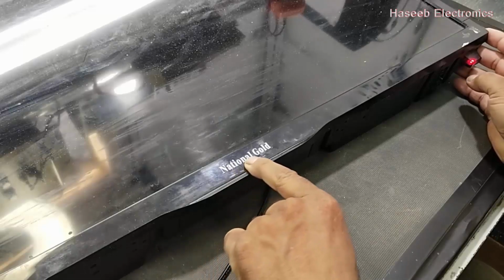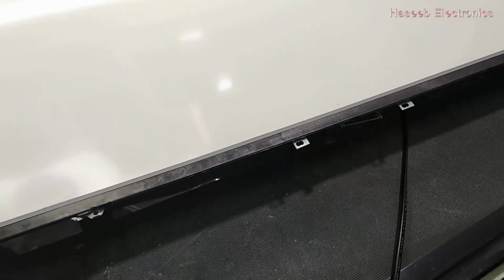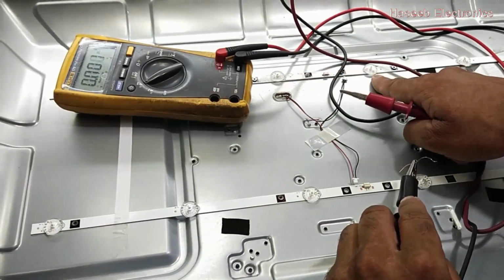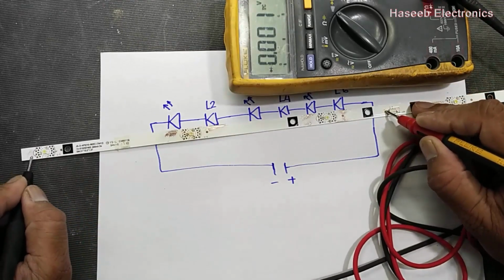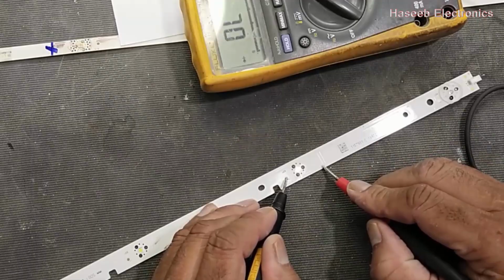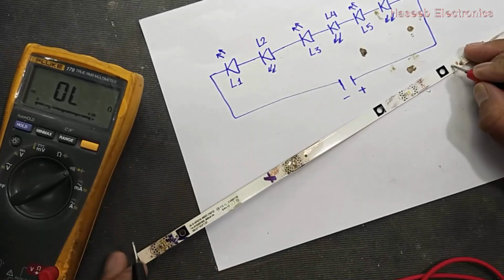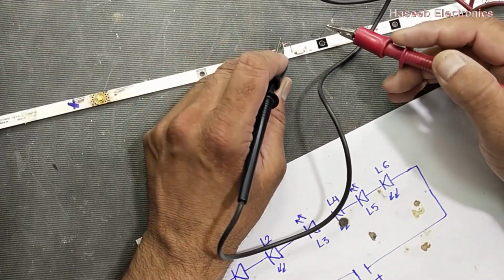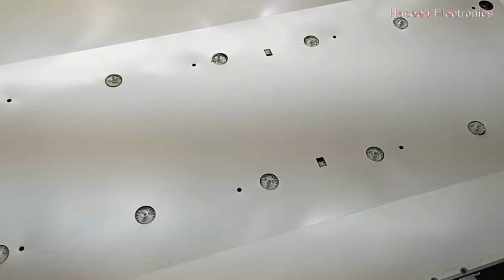{536} How To Repair of LED TV Backlight Strips / How To Test LED TV Backlight Strip With Multimeter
in this video i demonstrated How To Repair of LED TV Backlight Strips / How To Test LED TV Backlight Strip With Multimeter.
how to test Repair  LED strip in in 32 inch LED tv, it consists of 2 LED strips ad each strip have 6 LEDs. both strips are in series. i explained how to test this it using digital multimeter specially when we dont have LED backlight tester. so without led tester we can use multimeter, 3.6 volt battery or 9 volt battery or using a regulated power supply.  and we can replace strip or we can repair individual led
How To Repair of LED TV Backlight Strips,